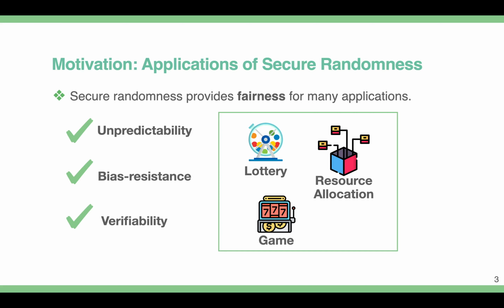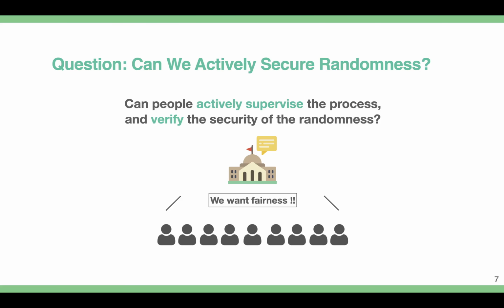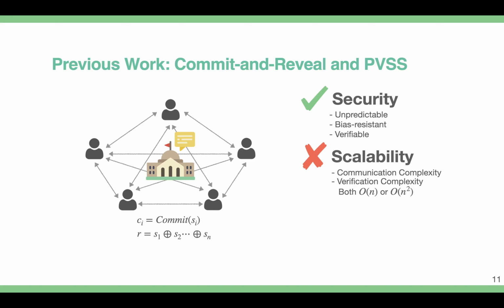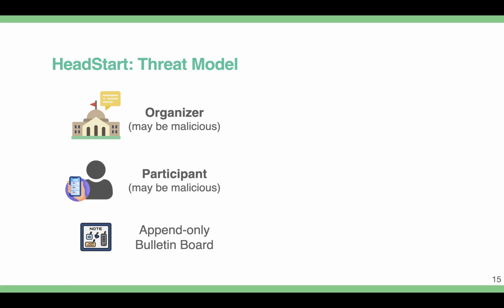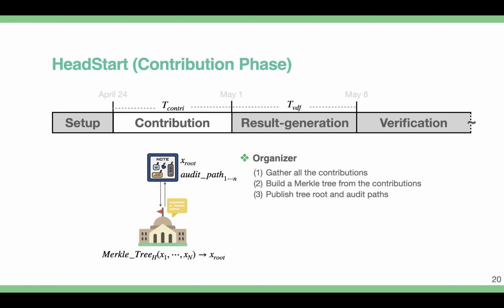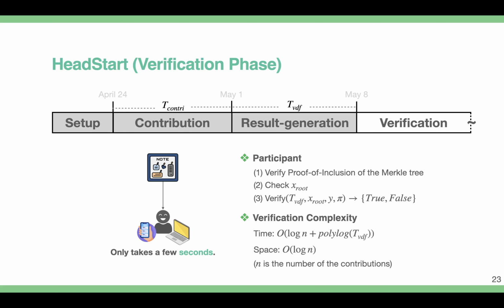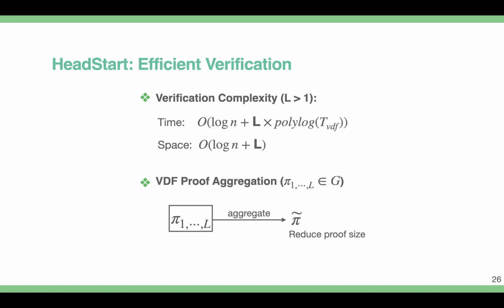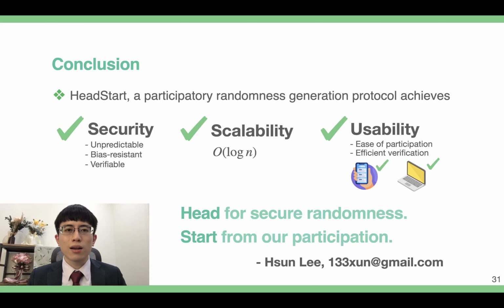NDSS 2022 HeadStart: Efficiently Verifiable and Low-Latency Participatory Randomness Generation ...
SESSION 1A-2 HeadStart: Efficiently Verifiable and Low-Latency Participatory Randomness Generation at Scale

Generating randomness by public participation allows participants to contribute randomness directly and verify the result's security. Ideally, the difficulty of participating in such activities should be as low as possible to reduce the computational burden of being a contributor. However, existing randomness generation protocols are unsuitable for this scenario because of scalability or usability issues. Hence, in this paper we present HeadStart, a participatory randomness protocol designed for public participation at scale. HeadStart allows contributors to verify the result on commodity devices efficiently, and provides a parameter $L$ that can make the result-publication latency $L$ times lower. Additionally, we propose two implementation improvements to speed up the verification further and reduce the proof size. The verification complexity of HeadStart is only $O(L times polylog(T) +log C)$ for a contribution phase lasting for time $T$ with $C$ contributions.

SLIDES

AUTHORS
Hsun Lee (National Taiwan University), Yuming Hsu (National Taiwan University), Jing-Jie Wang (National Taiwan University), Hao Cheng Yang (National Taiwan University), Yu-Heng Chen (National Taiwan University), Yih-Chun Hu (University of Illinois at Urbana-Champaign), Hsu-Chun Hsiao (National Taiwan University)